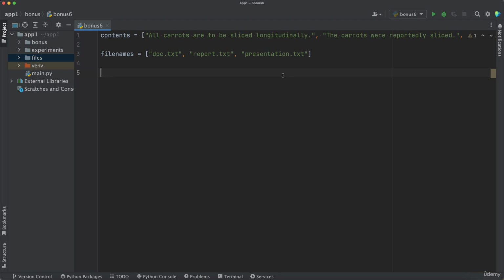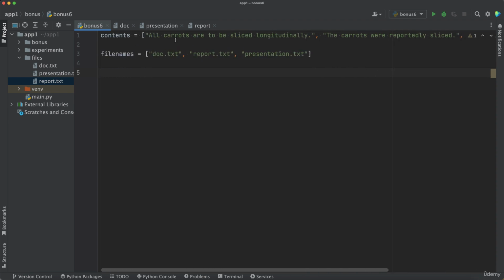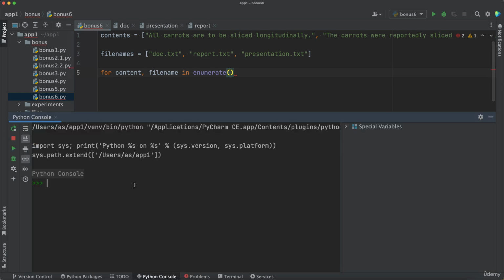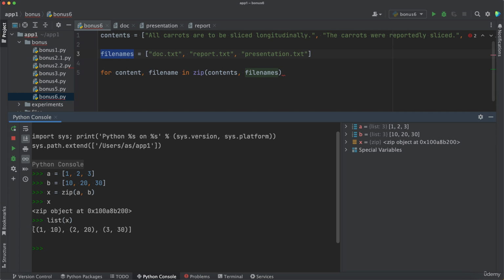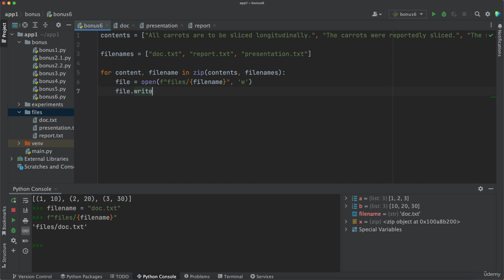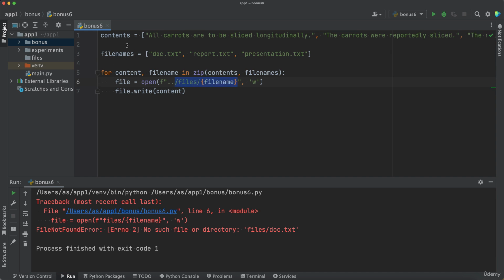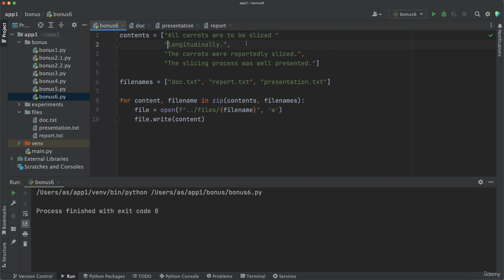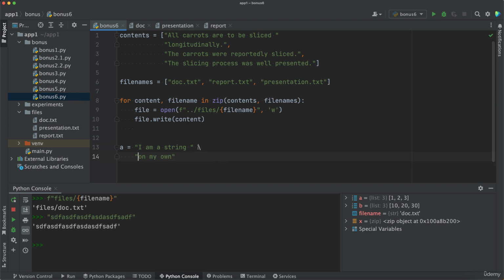06 Bonus Example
Day 6 -App 1 Build a To-do App with Python (Working with Text Files)